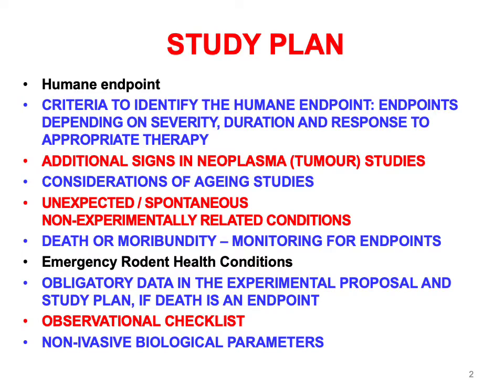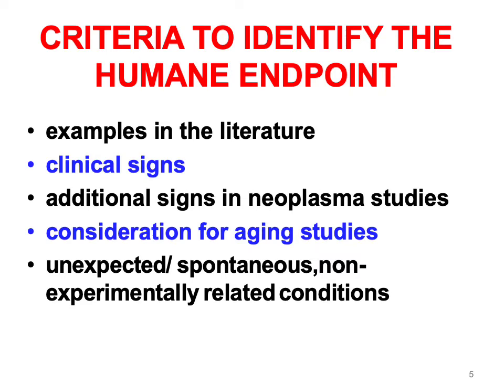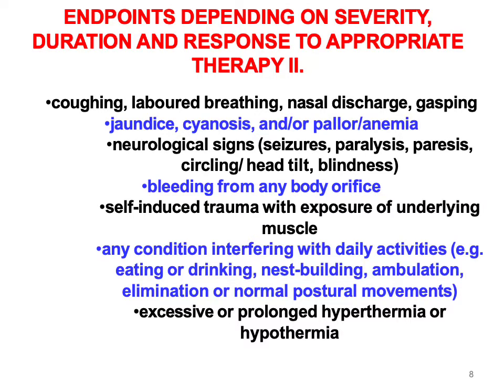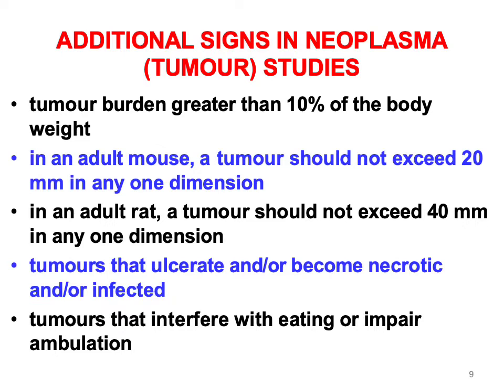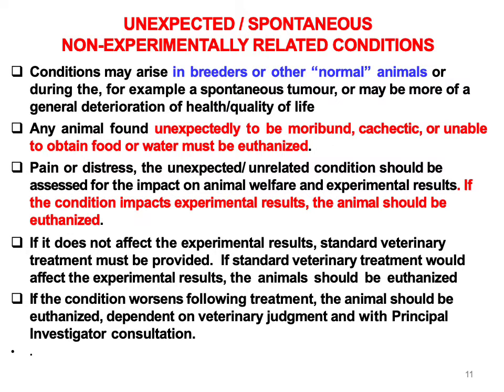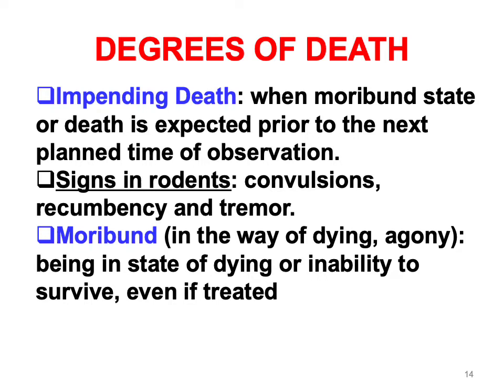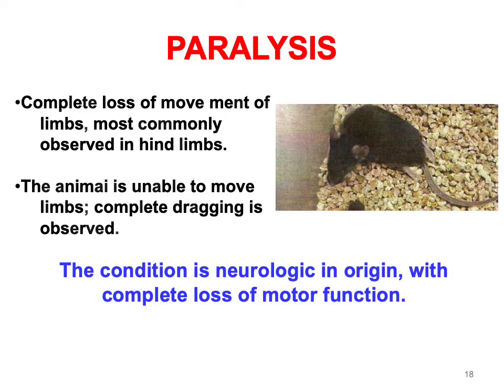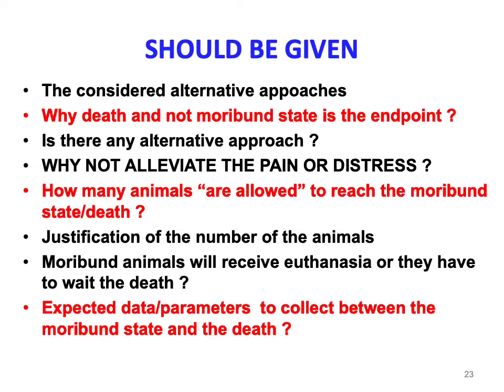Humane Endpoints in the GLP - Fekete S Gy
The criteria of humane endpoints are given according to the OECD and NIH